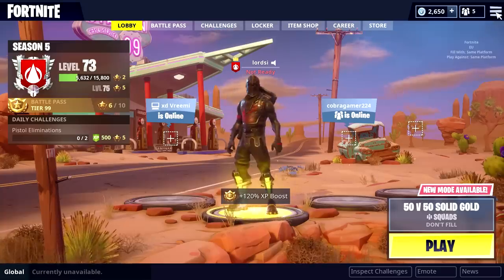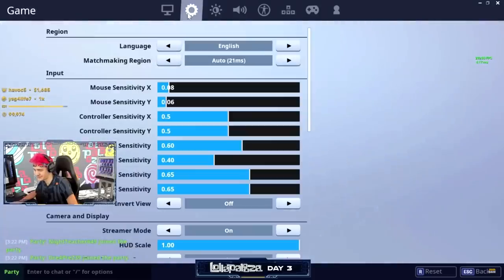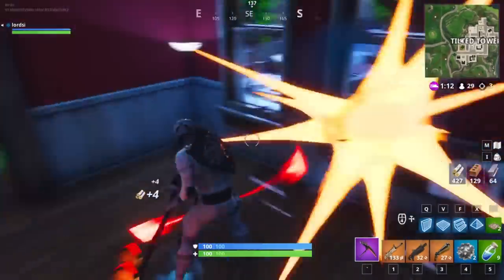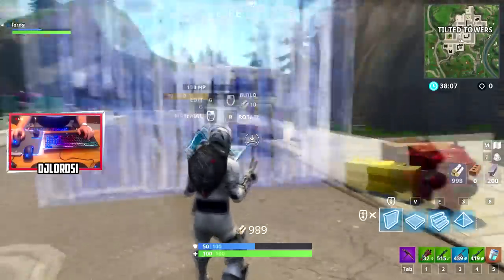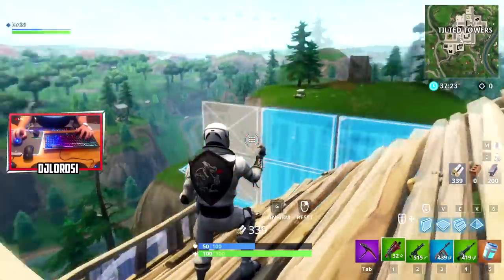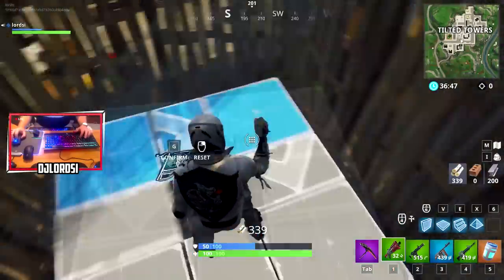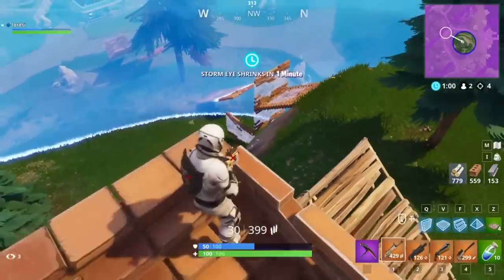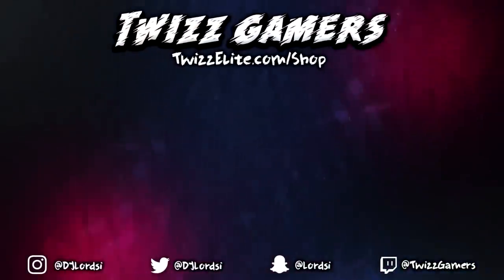How to GO From CONTROLLER to KEYBOARD & MOUSE on FORTNITE (Tips & Tricks) Better Building/Combat PC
How to Switch From CONTROLLER to Keyboard & Mouse on FORTNITE (Tips & Tricks) Better Building Combat How to GO From CONTROLLER to KEYBOARD & MOUSE on FORTNITE (Tips & Tricks) Better Building/Combat PC

Video Information
This video will show you how to switch from playing with a controller on Fortnite xbox and fortnite ps4 on how to play like a pro player with Keyboard and Mouse! This PC keyboard and mouse tutorial will show you how to get better at building in fortnite, how to use keyboard and mouse on ps4 and xbox as well as techniques to become better at combat on fortnite keyboard and mouse. This video contains many tips and tricks for you to make the switch and shows you how to use mouse and keyboard